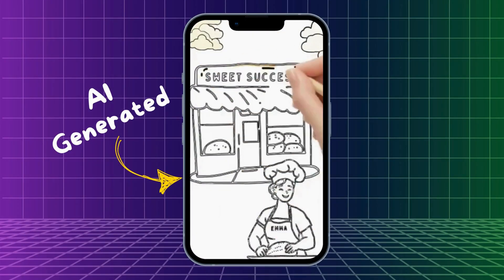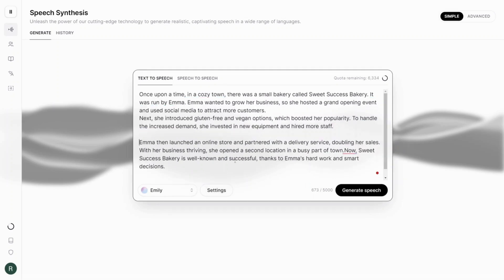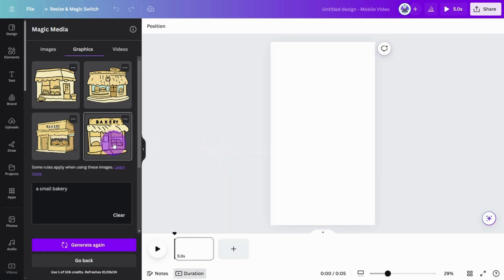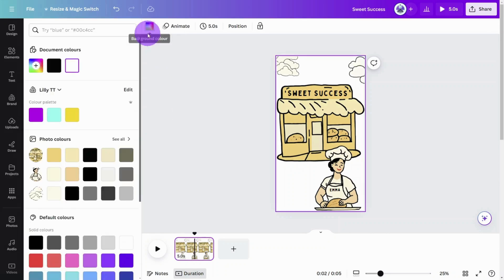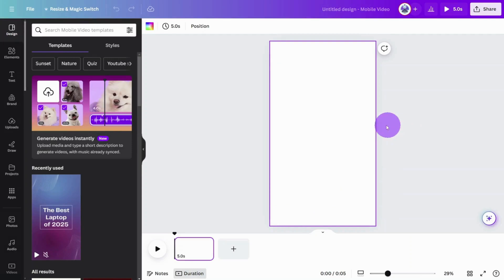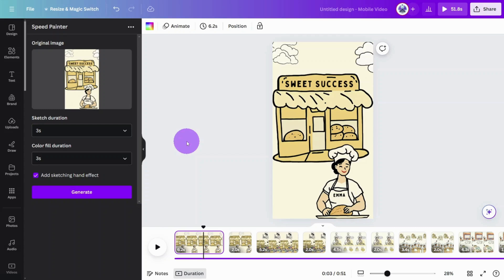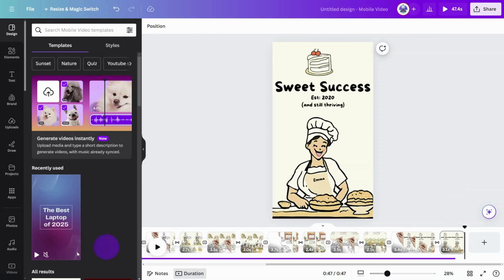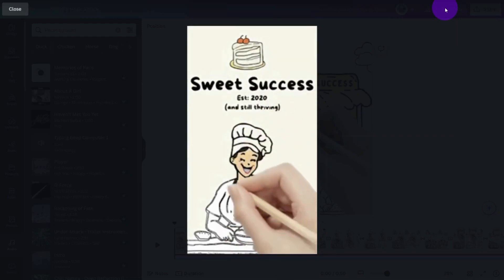Create Whiteboard Animations in Canva With AI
In this tutorial I will show you how to create completely original whiteboard animation in Canva using AI generated graphics and the SpeedPainter app.

✅ TIME STAMPS:
00:00 Intro
00:50 Tutorial